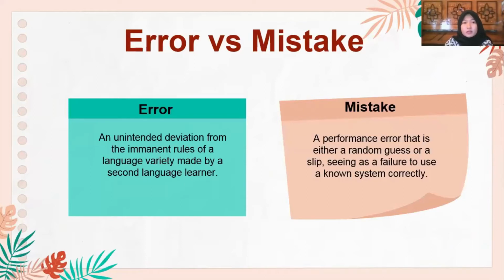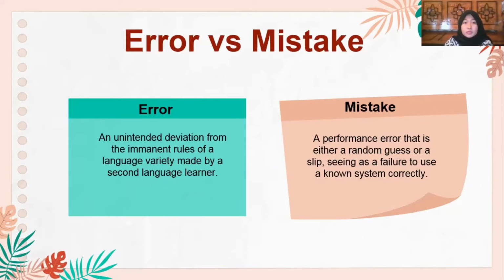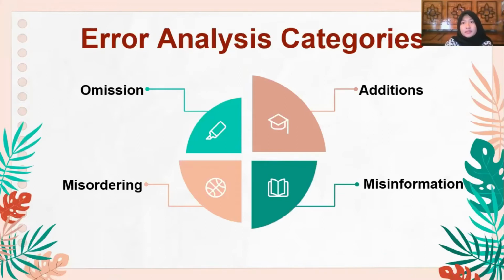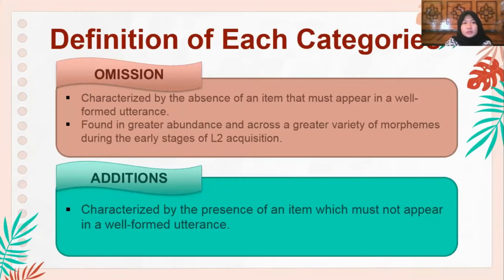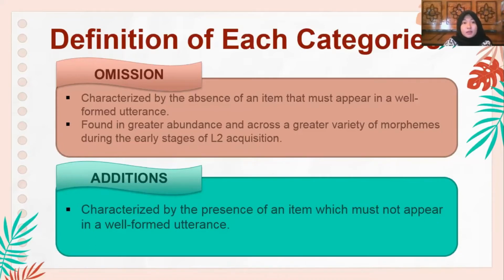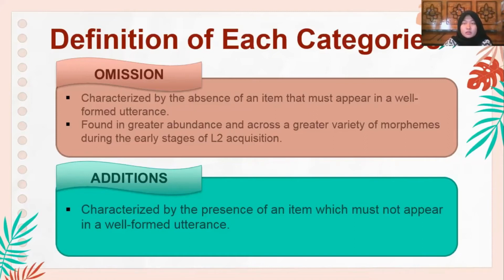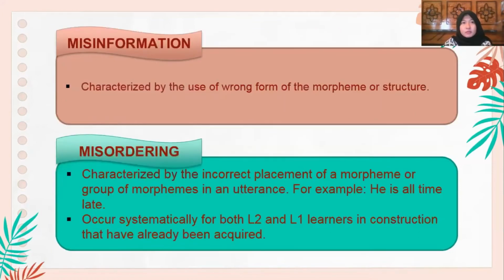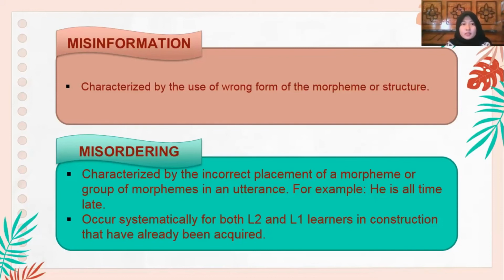Second Language Acquisition (Error Analysis) - By Firda Ilma Yusriyyah 180402090022